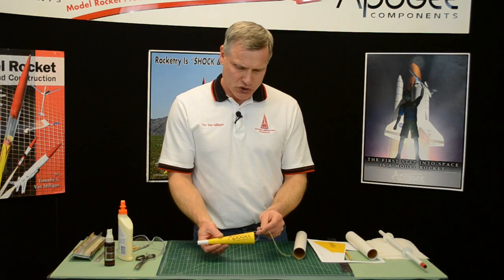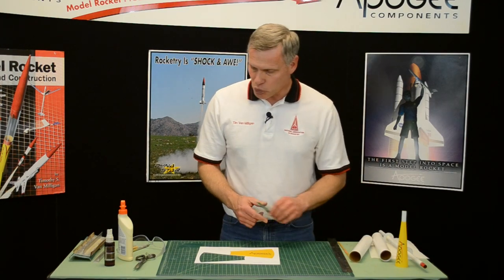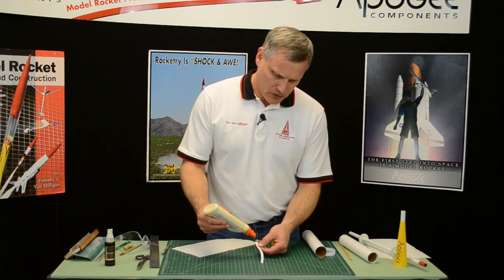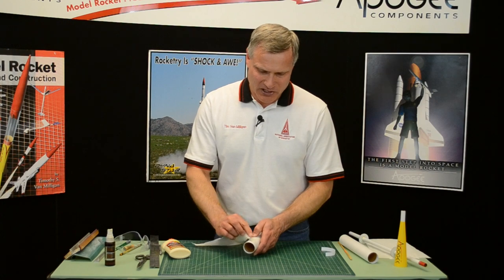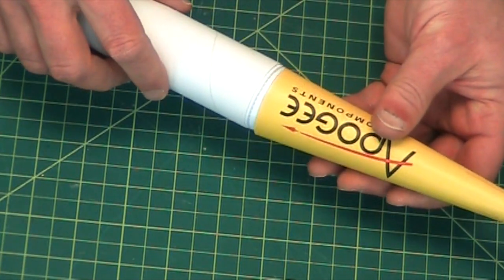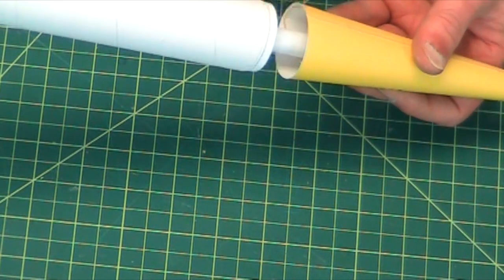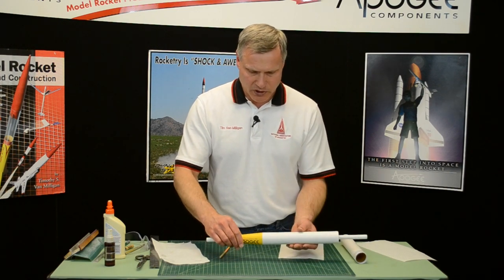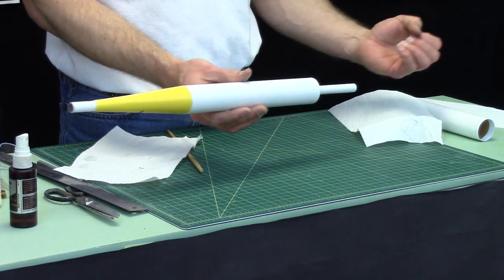FAI Parachute Duration Competition Rocket - 6: Transition Section Shoulder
This video shows how to build the shoulder on the tube to engage the conical transition. This is needed, because the transition does not have any internal support to help align it with the large body tube. You'll also glue the transition onto the tube, creating the body of the rocket. This competition style model rocket kit is available on the Apogee Components web site.